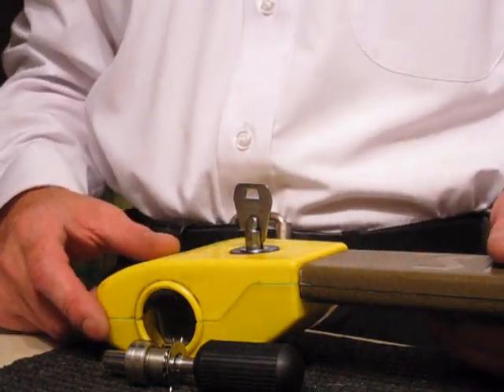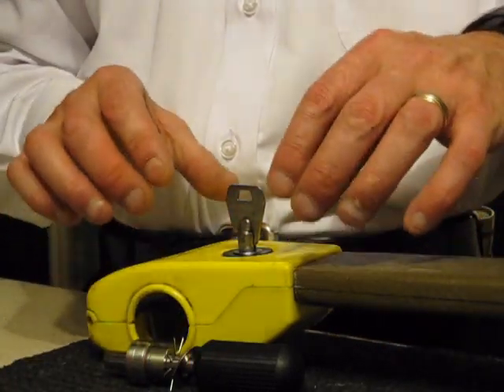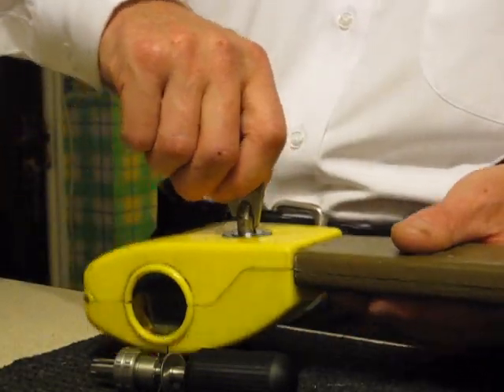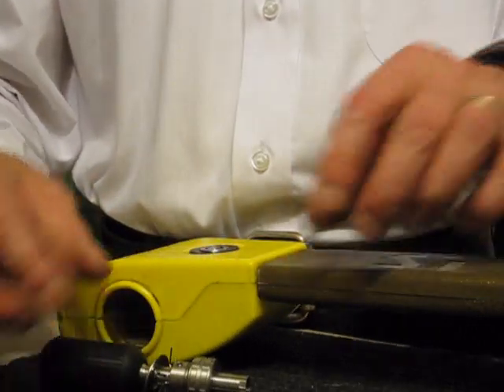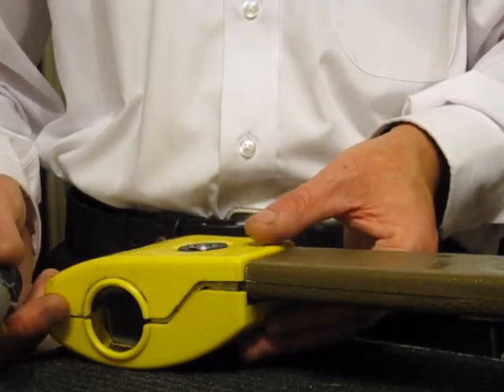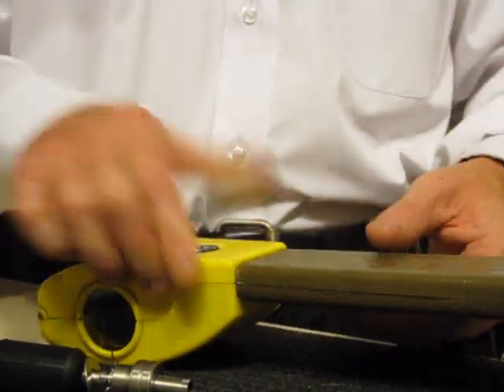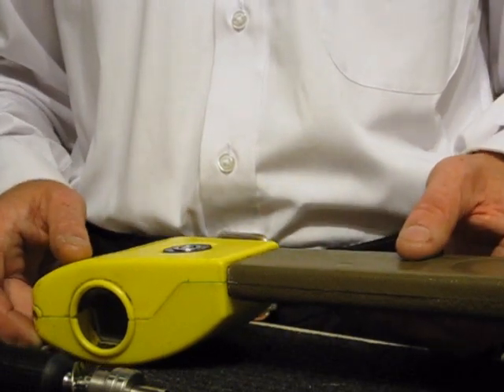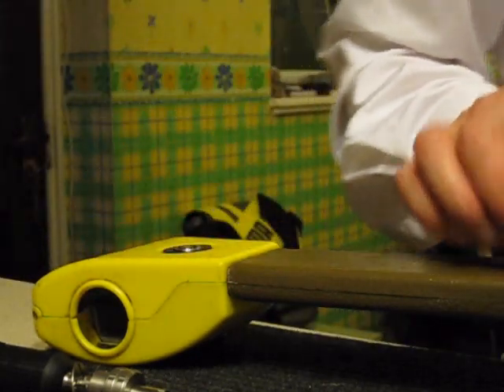Picking A Car Crook Lock TUTORIAL In Seconds SECURITY WARNING